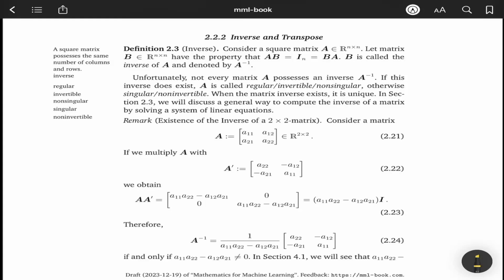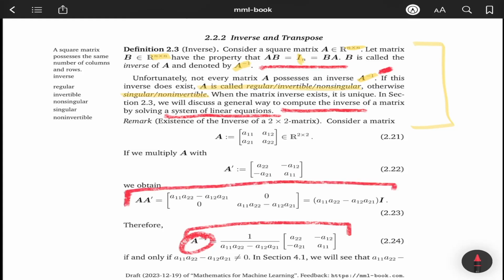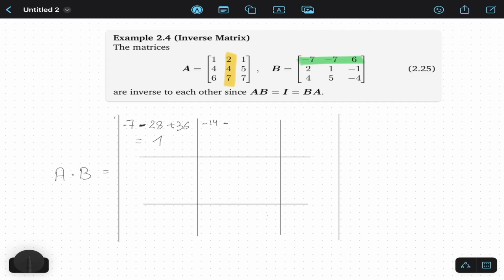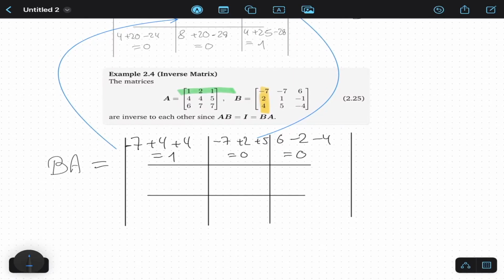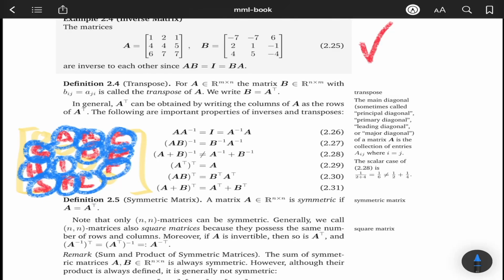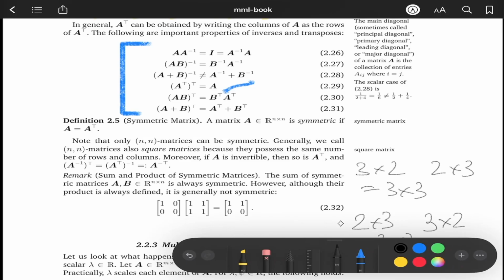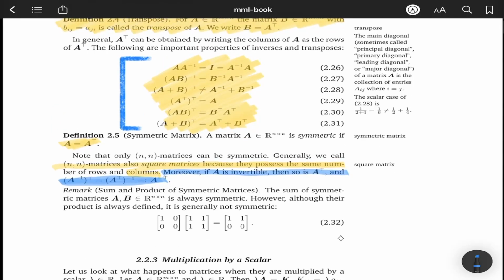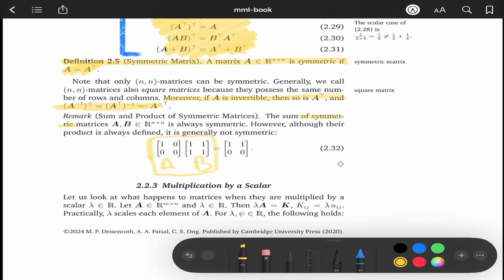2.2.2 Inverse and Transpose - Self Study Mathematics of Machine Learning